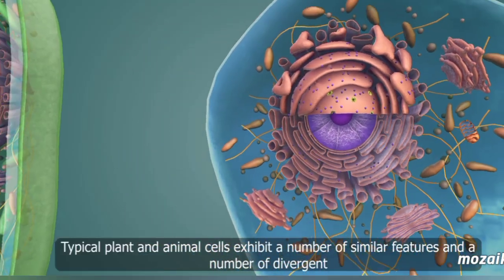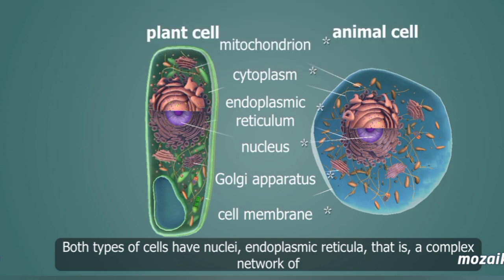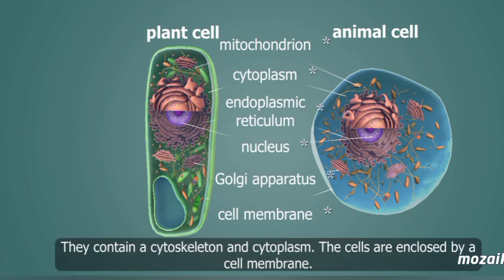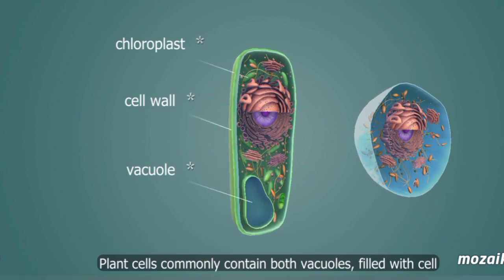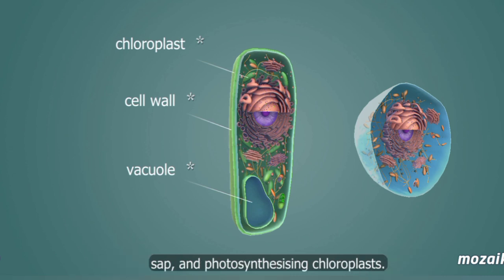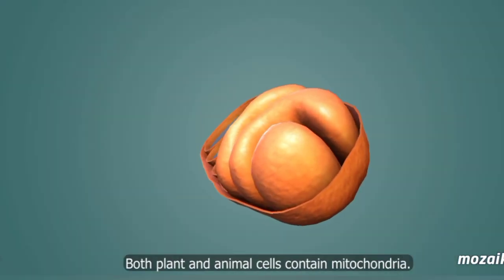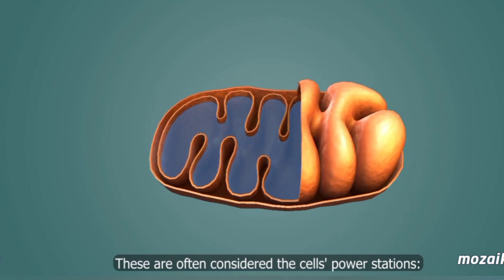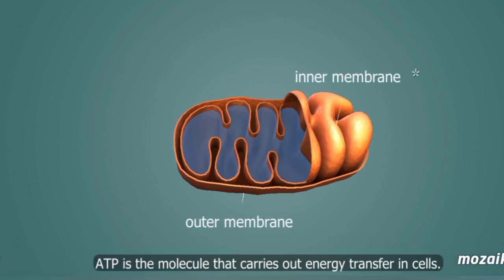the cell (full video)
the cell is a unit of life. we learn in this video that dna